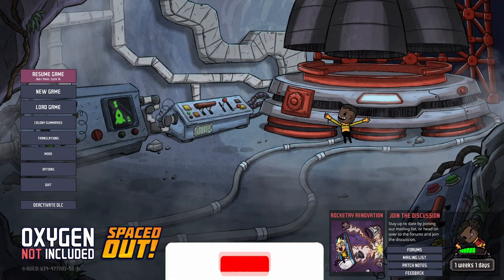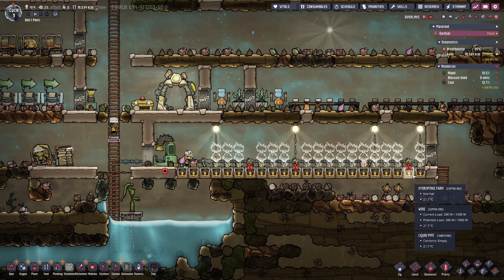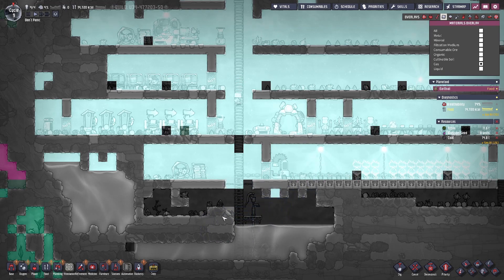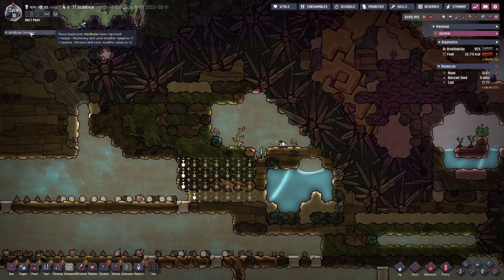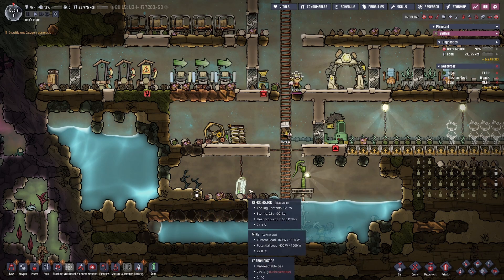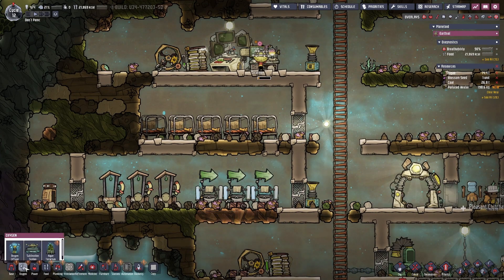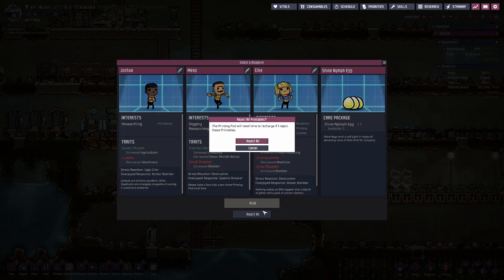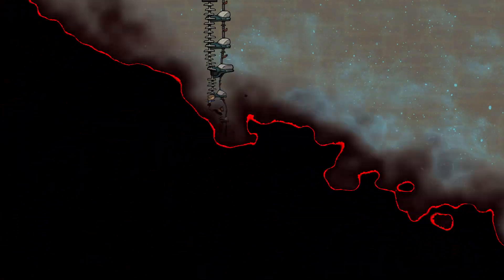Can I Survive Oxygen Not Included on Max Settings? | Gameplay Ep 3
Let's play Max Settings with Oxygen Not Included! In this episode we finish setting up our farms. We also try to find extra food to sustain us before we starve.

Difficulty Game Settings:
Hunger = Ravenous
Durability = Threadbare
Disease = Outbreak Prone
Morale = Draconian
Stress = Frankly Depressing

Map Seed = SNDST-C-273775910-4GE